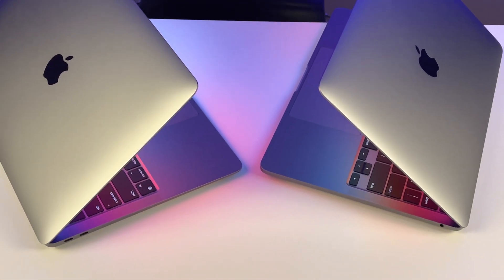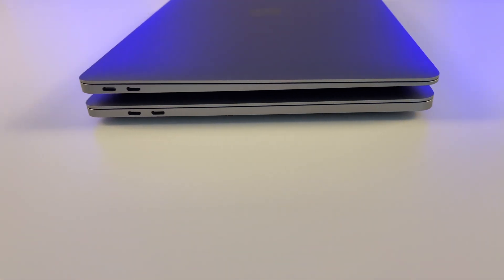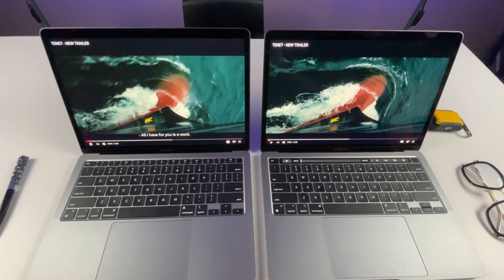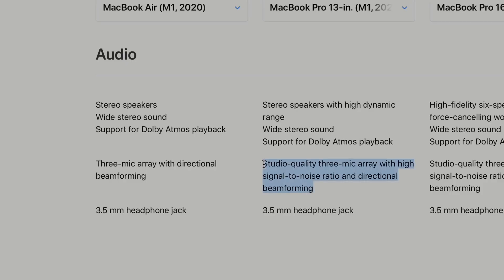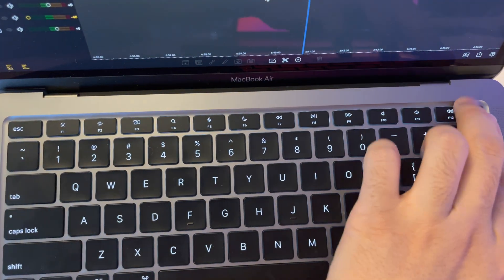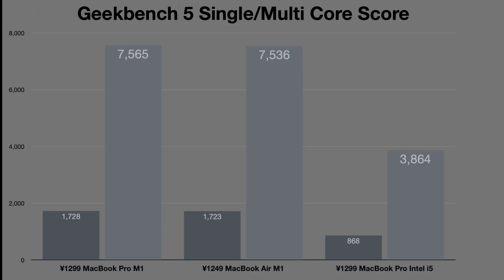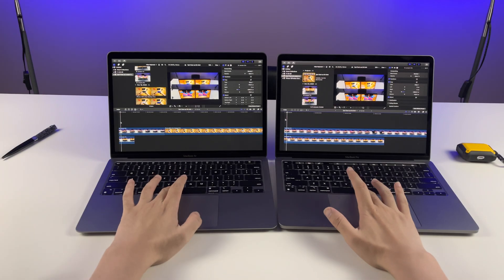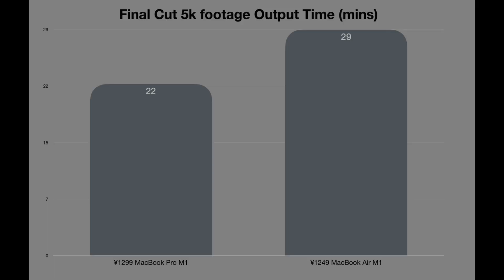Which M1 MacBook is better if you pay the same price? $1249 MacBook air vs $1299 MacBook Pro.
Which M1 MacBook is better if you pay the same price? $1249 MacBook air vs $1299 MacBook Pro. Detailed Comparison
Appearance
Display
Audio
Microphone,
BenchMark
Final Cut
Storage
Battery life
Charging time
Final